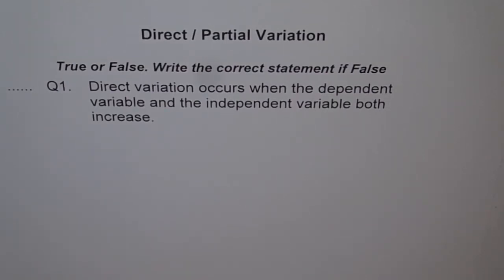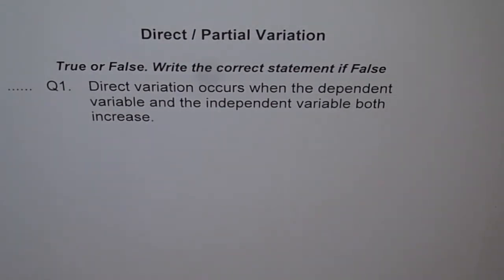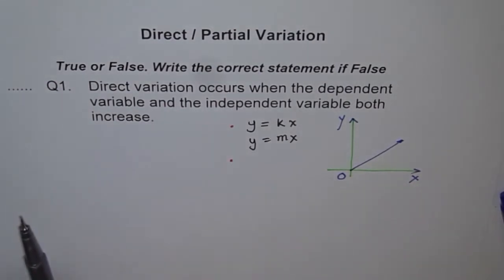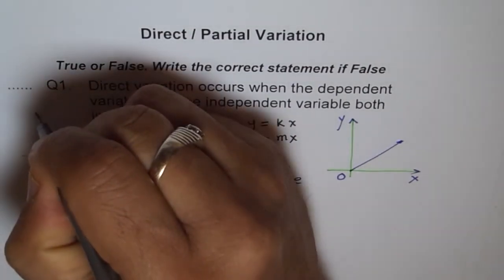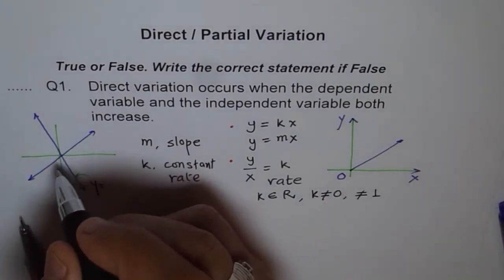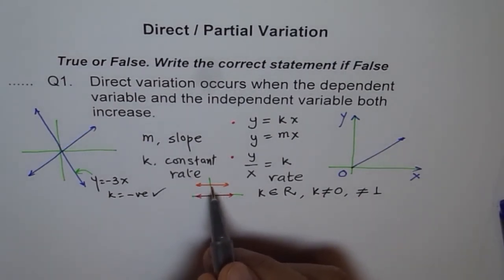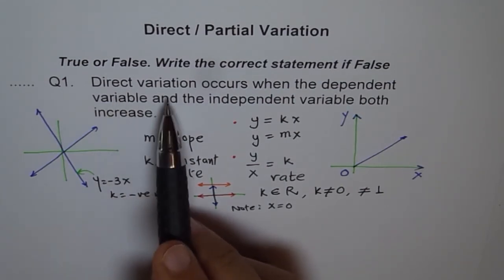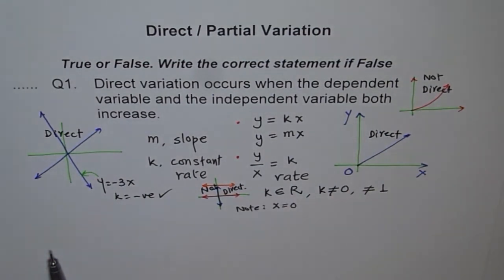What is Direct Variation Basic Concept Q1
What is direct variation?
Important things to know about direct variation:
1. Graph of direct variation is a straight line through
2. Equation of direct variation is y = mx, where m is any real number
Note: Equation of partial variation is y = mx + b, where b is not zero. Graph of partial varial will not go through the origin.